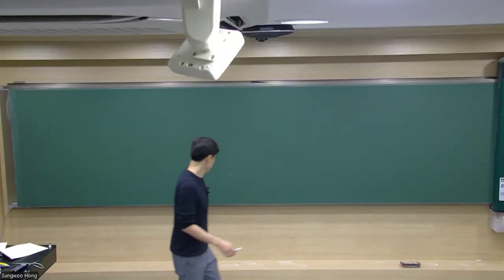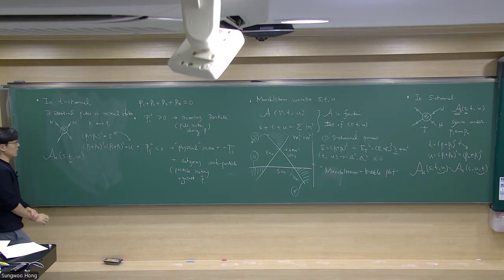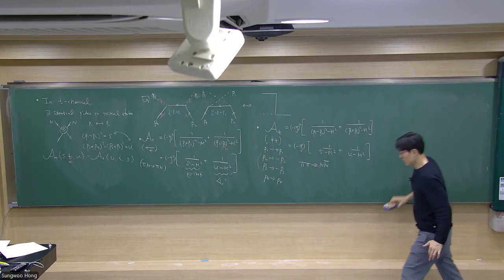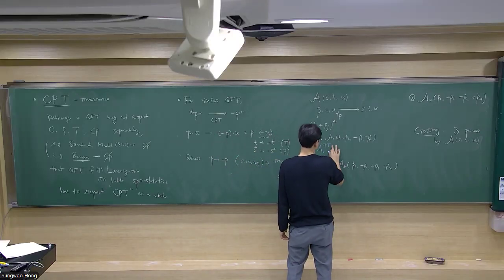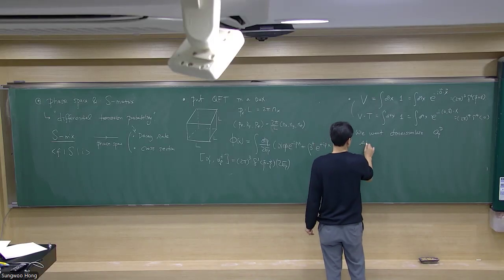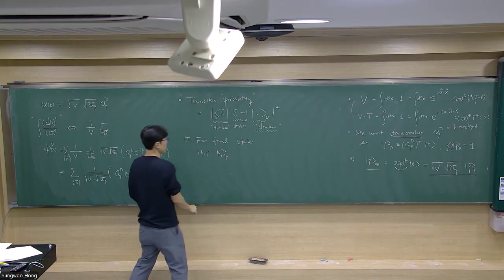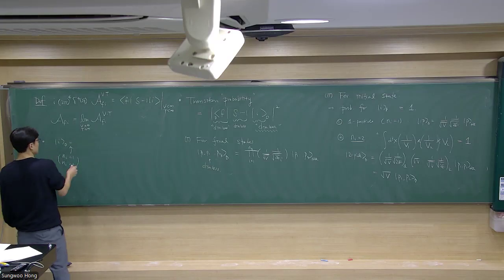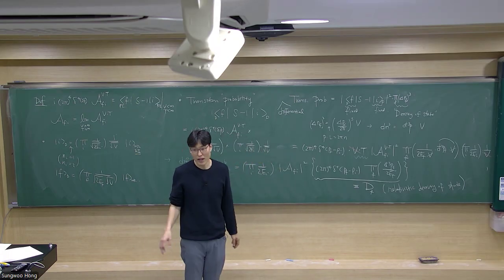Quantum Field Theory 1 Week13 (1B)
This is the record of PH653 Quantum Field Theory 1 course, lectured by Professor Sungwoo Hong at KAIST.

0:00 START

9:04 Crossing property(5): Crossings in s, t, u-channel
28:21 CPT-invariance (1): CPT-theorem, and the action of C, P and T
33:47 CPT-invariance (2): Action of CPT on amplitudes

[Phase space and S-matrix]
40:51 Motivation
44:25 Phase space (1): Dimensionless annihilation operators
59:10 Phase space (2): Transition "probability" and amplitude in a box
1:18:20 Phase space (3): Differential transition probability and relativistic density of state